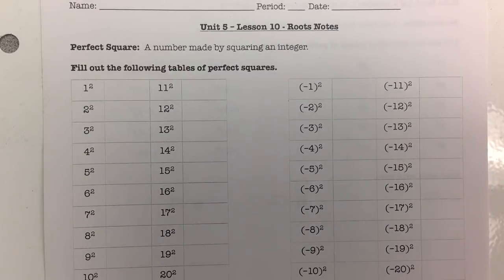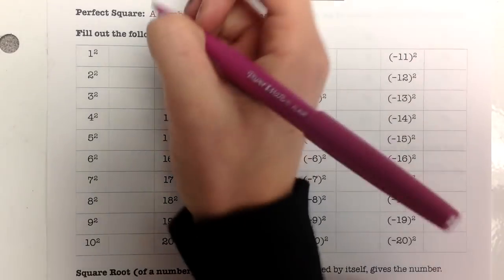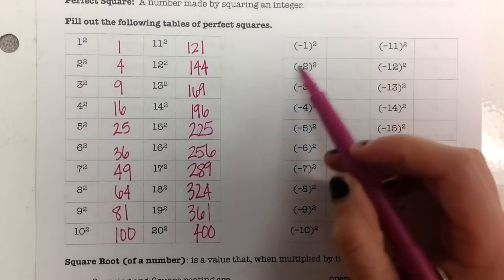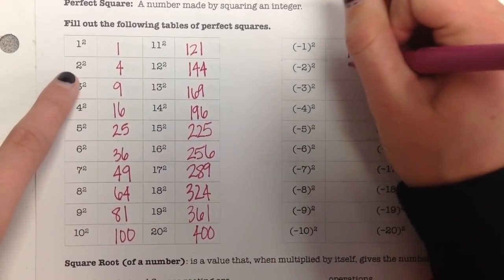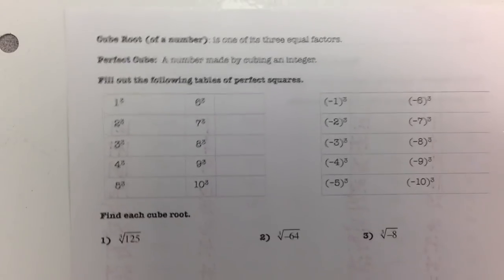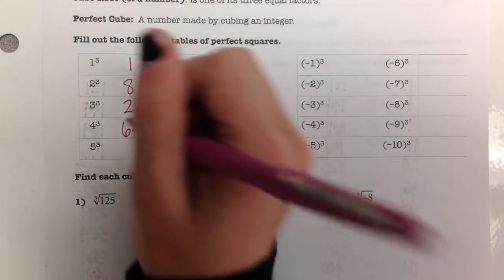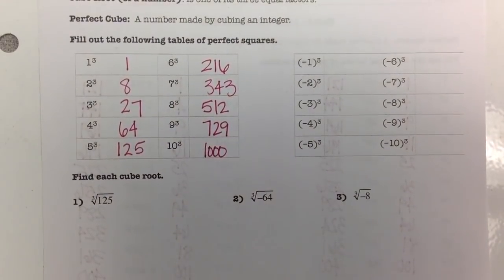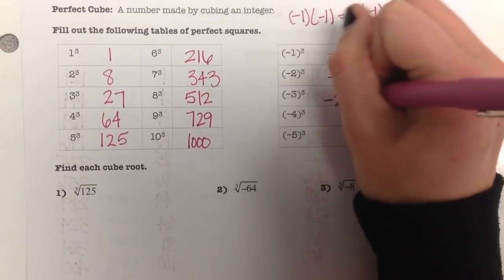CCSS7 - Unit 5 - Lesson 10 - Roots